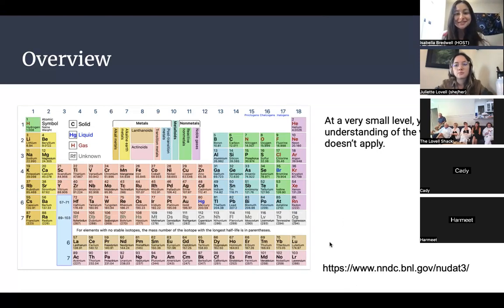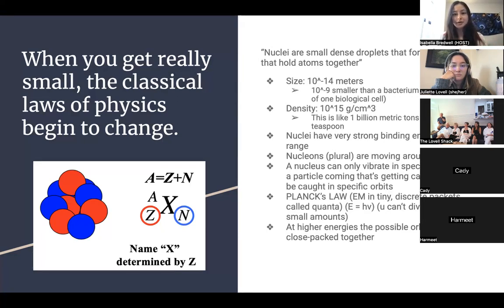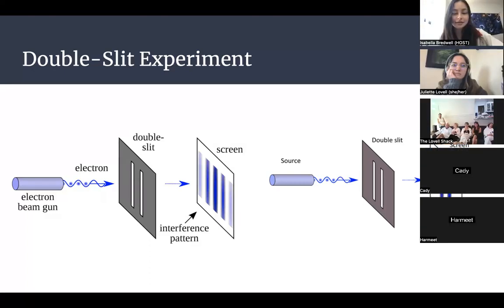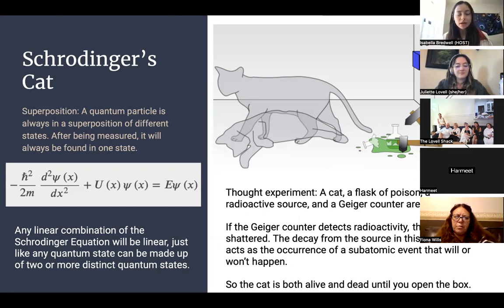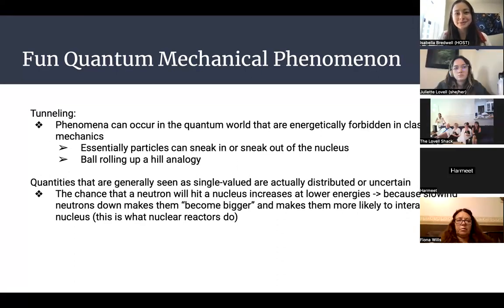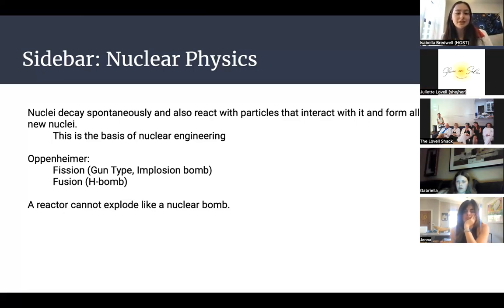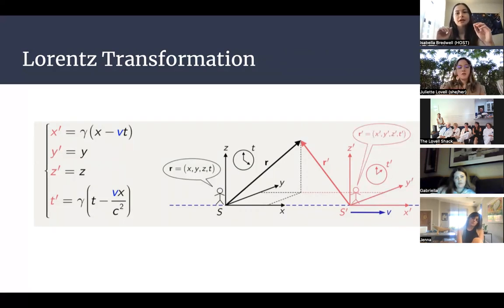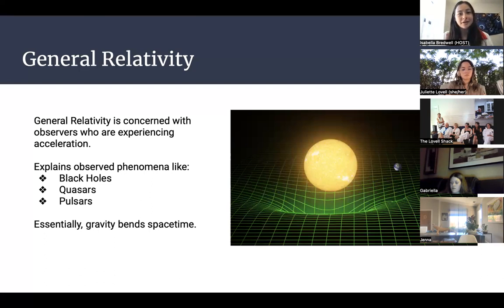Shine on Salon #7: Quantum Physics vs. Special Relativity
Nuclear Physicist Isabella Bredwell leads Shine on Salon in a tintillating discussion on some of the smaller things in life.